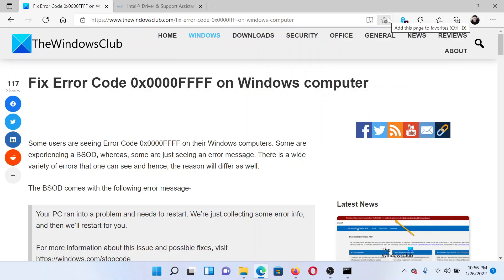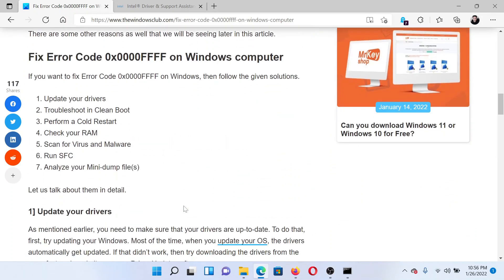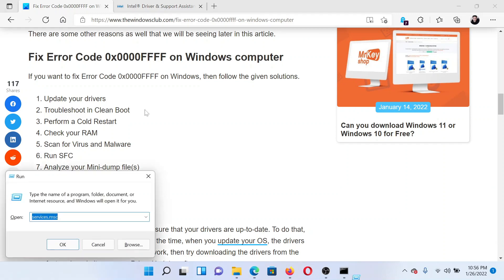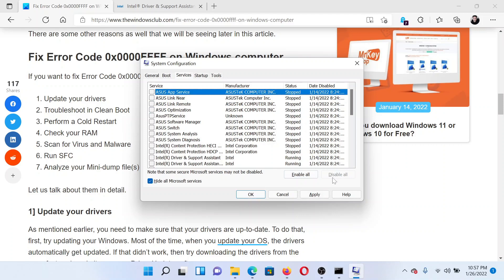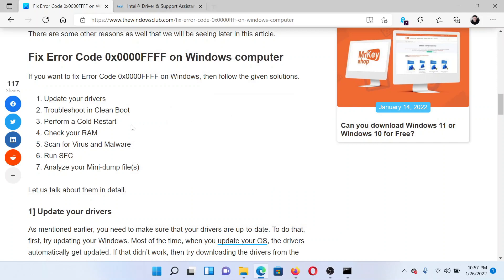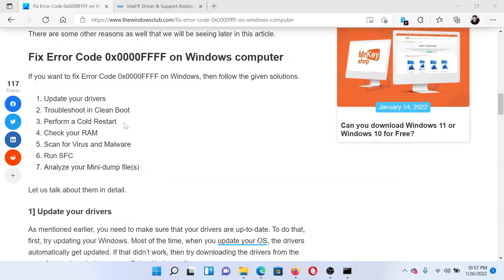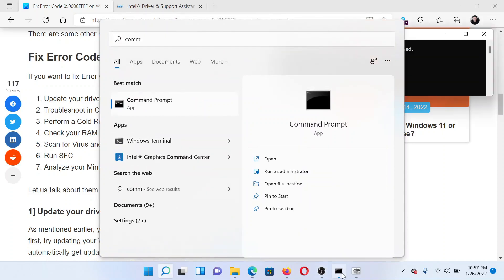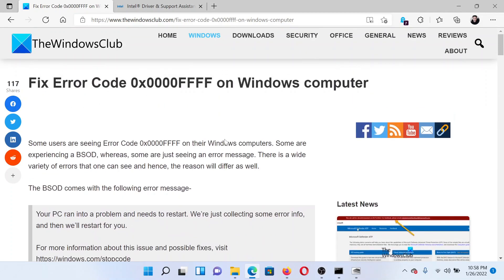Fix Error Code 0x0000FFFF on Windows computer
Some users are seeing Error Code 0x0000FFFF on their Windows computers. Some are experiencing a BSOD, whereas some are just seeing an error message. There is a wide variety of errors that one can see, and hence the reasons will differ as well.

Here are a few fixes and suggestions:

1] Update your drivers

2] Troubleshoot in Clean Boot

3] Perform a Cold Restart

4] Check your RAM

5] Scan for Virus and Malware

6] Run SFC

7] Analyze your Mini-dump file(s)

Timecodes:
0:00 Intro
0:25 Update system drivers
0:42 Troubleshoot in Clean Boot state
1:17 Perform a cold restart
1:33 Check system RAM
1:59 Run SFC Scan